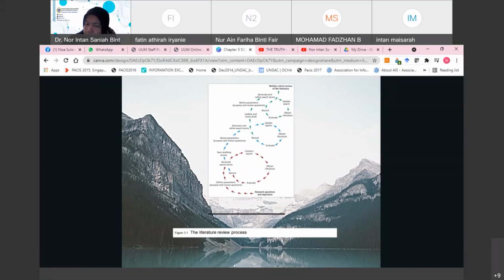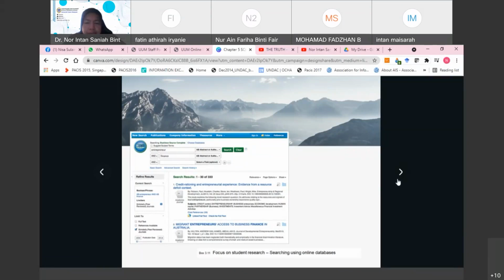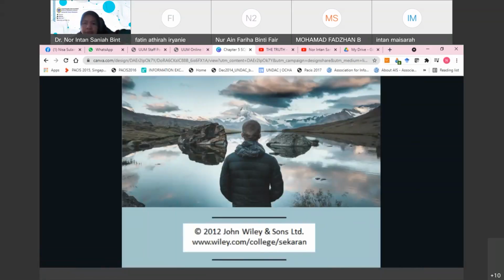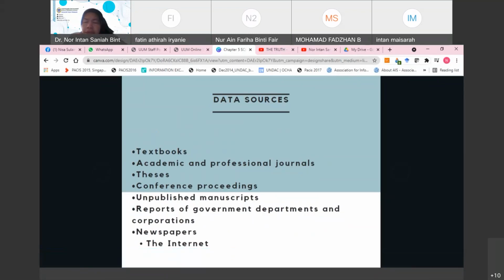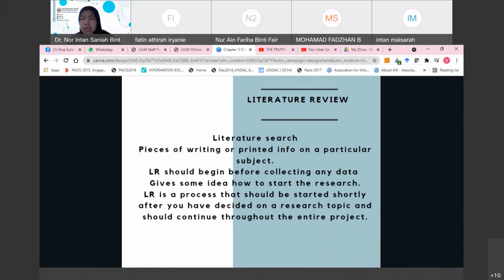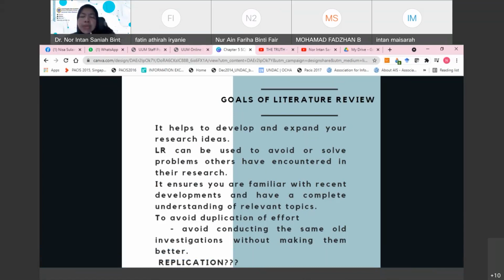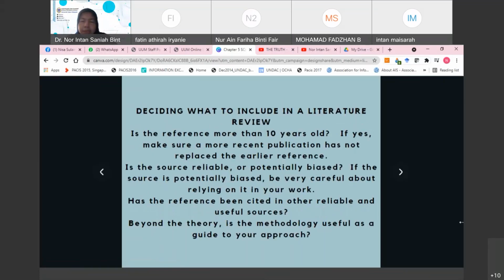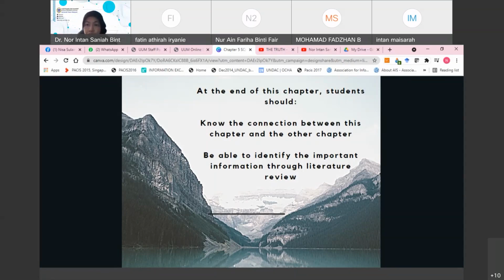Chapter 5 SQQP3073 1 Nov 2021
Dedicated to my students. This video can be played in anytime and how many times that they want for enhance their understanding in this course.All the best!